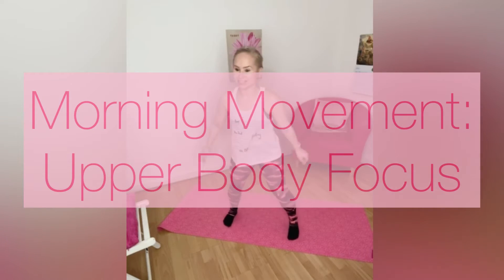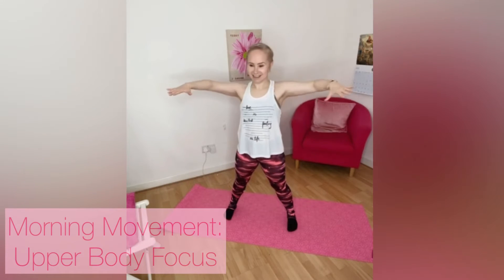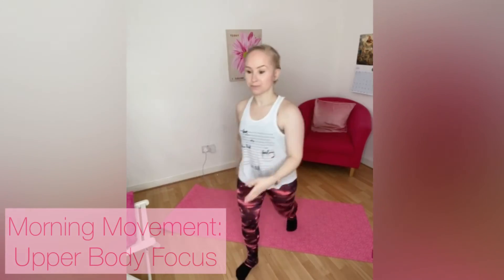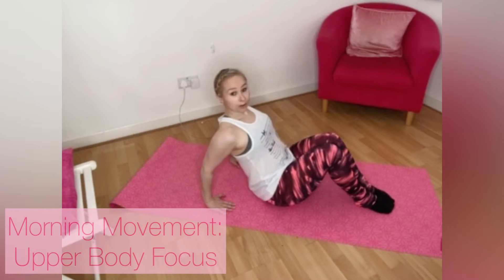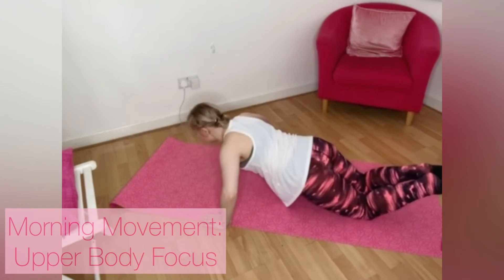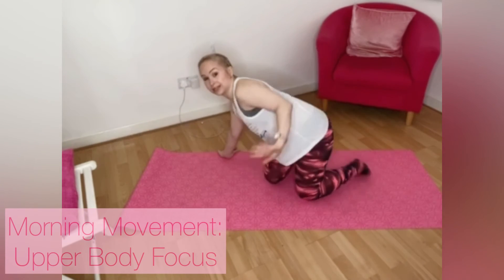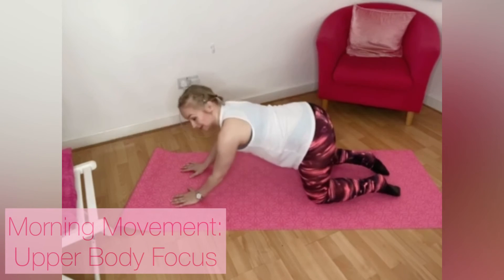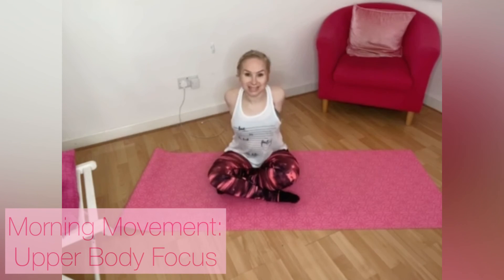10 min upper body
p.s. if you're looking for more workouts like this there's over 150 mini and longer workouts session in the Sweet Petite Fitness on demand membership site.